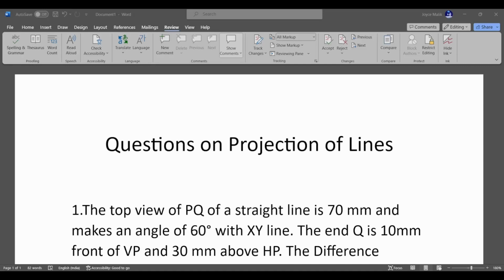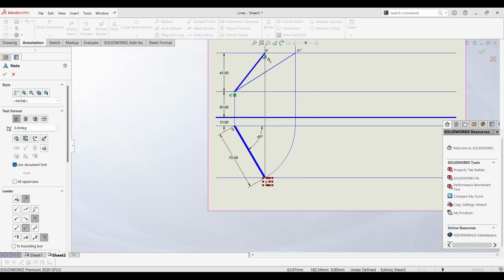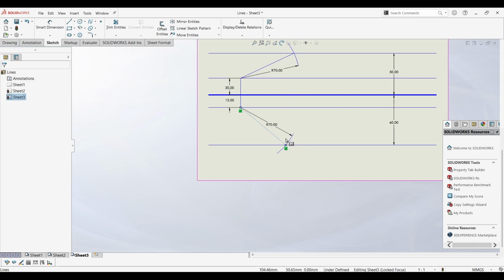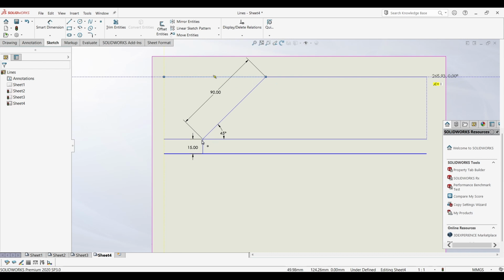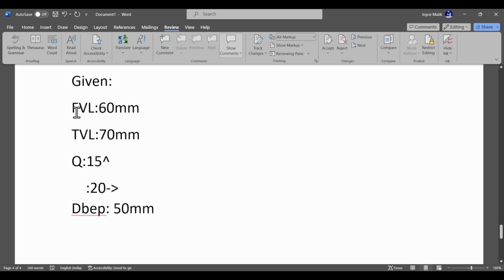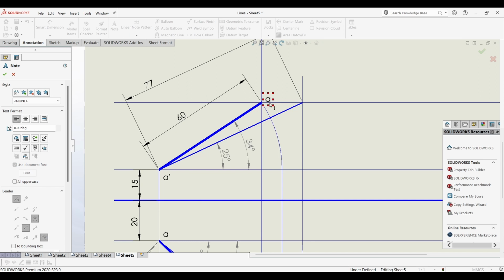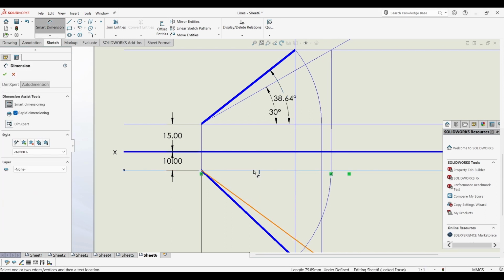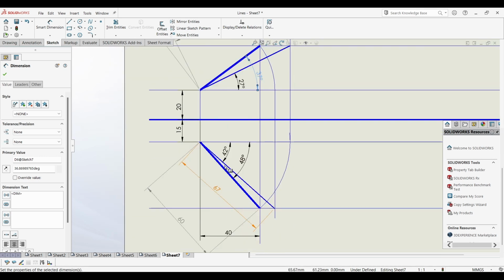Projection of Lines CAED